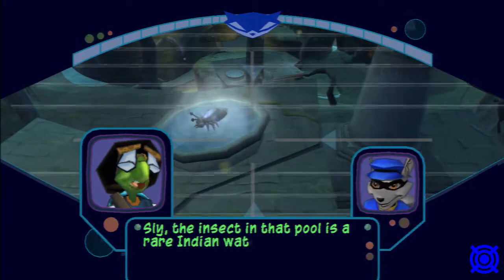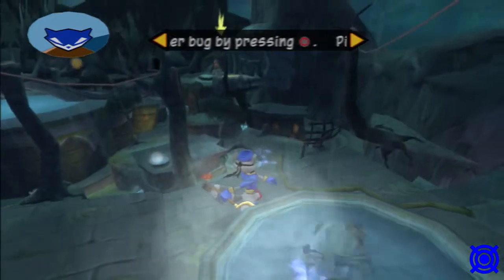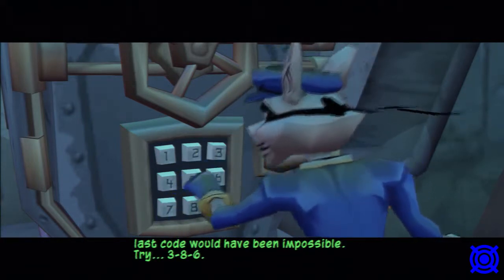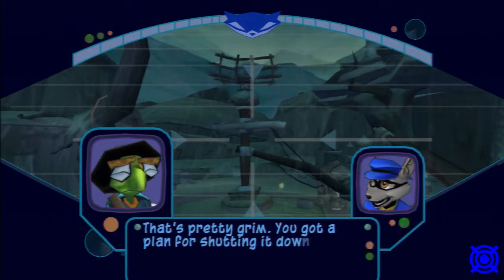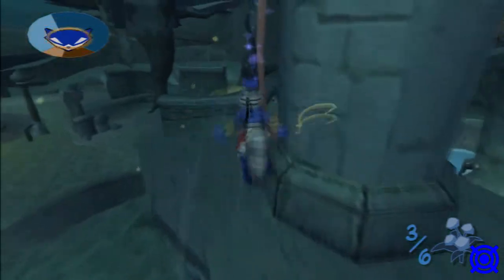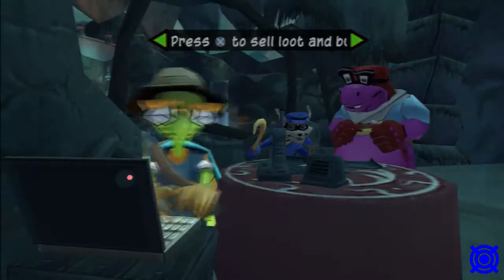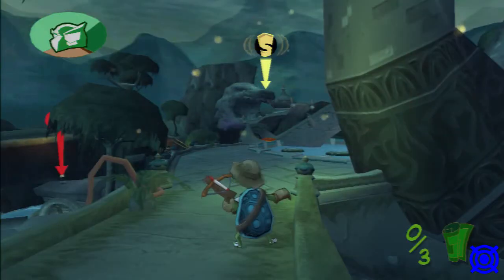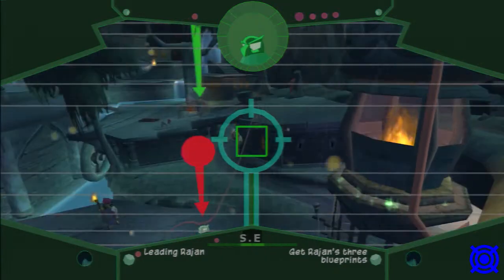Sly 2: Band of Thieves | Episode 11 - Sleepy Kitty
Beginning Day 2 with some bugging and drugging...serious drugging.

It's time to go back in the field with Sly Cooper and the Gang.  Join me as I take on the role of Sly Cooper and face off against an entirely new cast of villains to prevent the potential return of the dreaded Clockwerk...and take every opportunity to flirt with Carmelita, of course.

~Credits~
Video | DementisXYZ